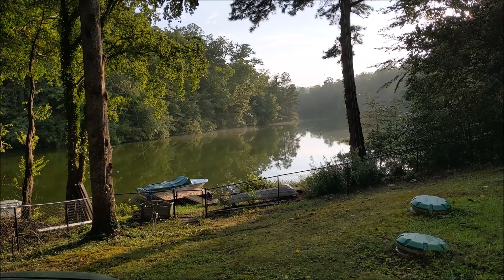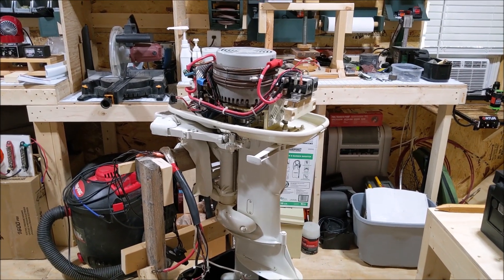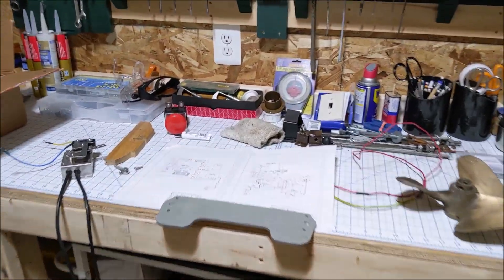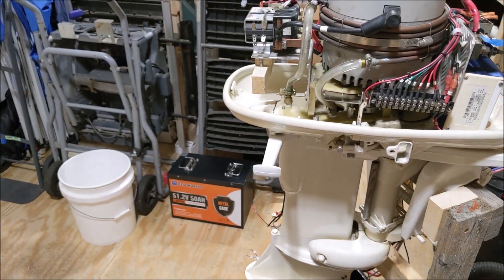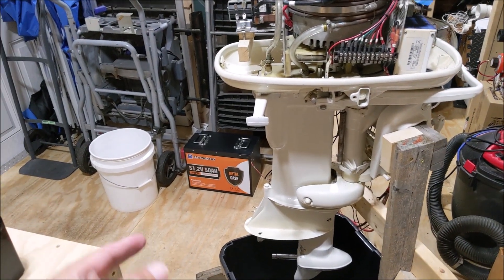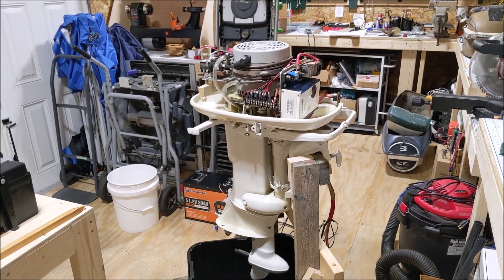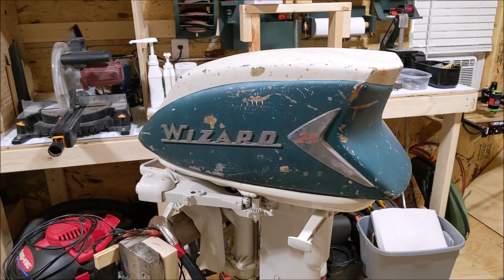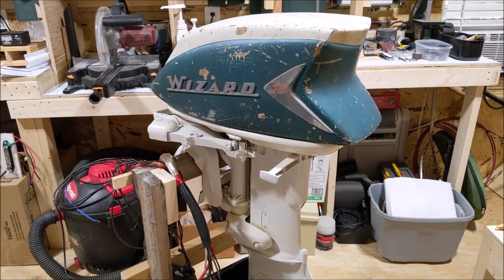10,000 Watt DIY Electric Motor Build/Mod!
A 1958 Johnson 35HP converted into a 10,000 watt electric outboard!  This is just a teaser as this little project is getting underway.